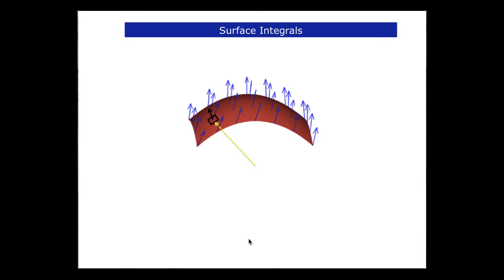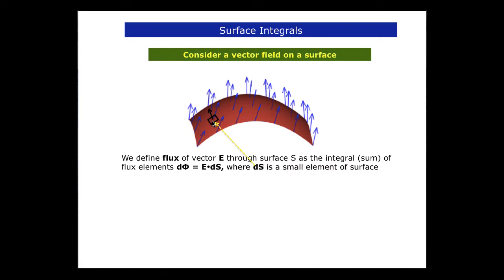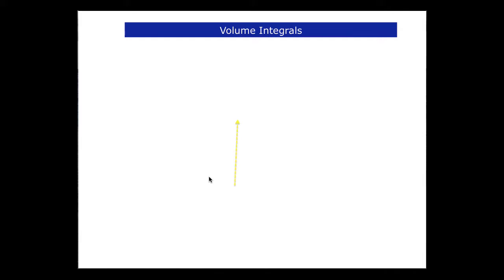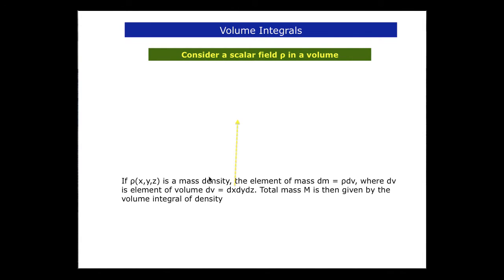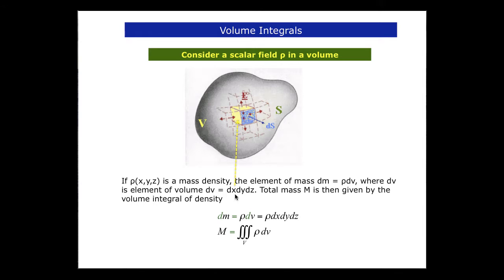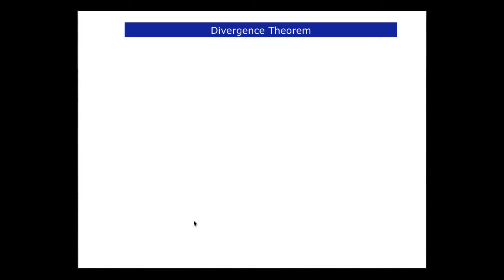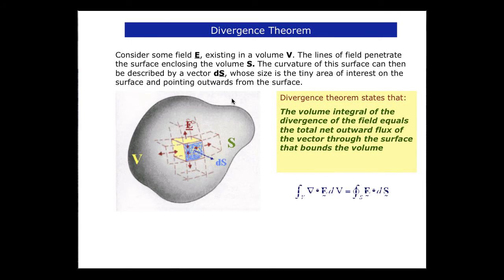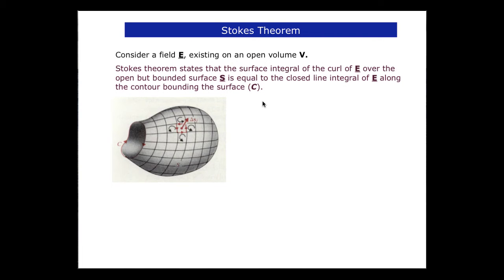Video - Integrals, Divergence theorem, Stokes theorem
Short review of three-dimensional integrals and Divergence and Stokes theorem